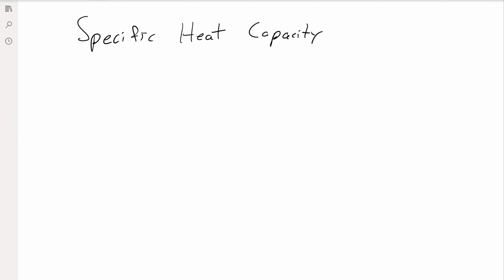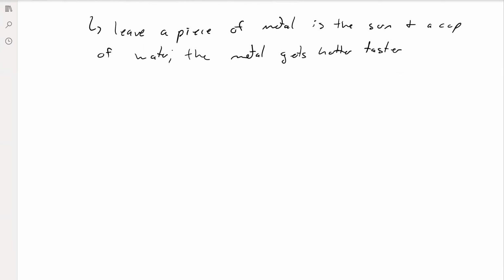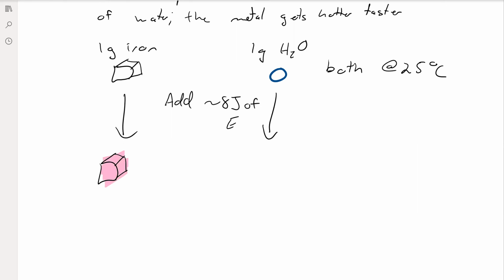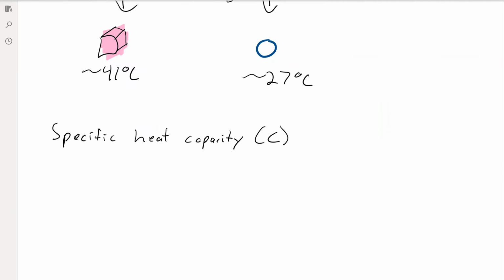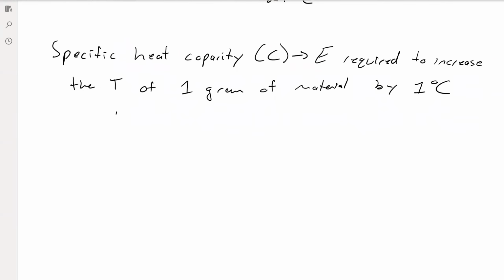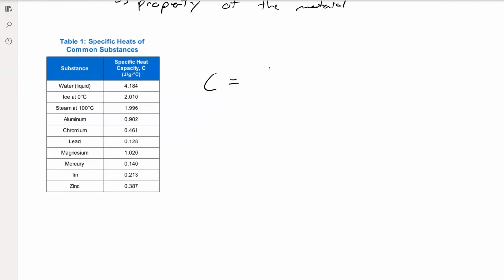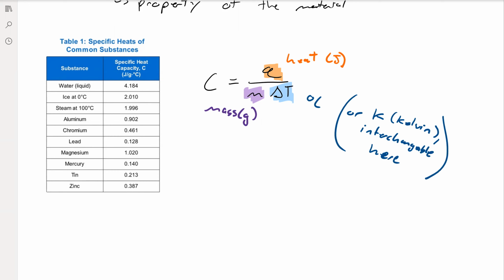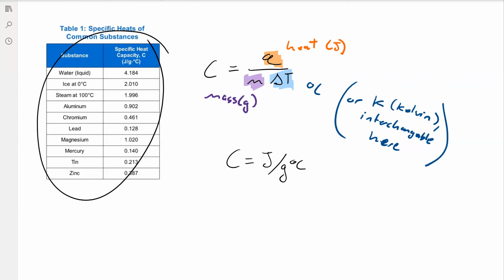CHEM101 9 4 Specific Heat Capacity